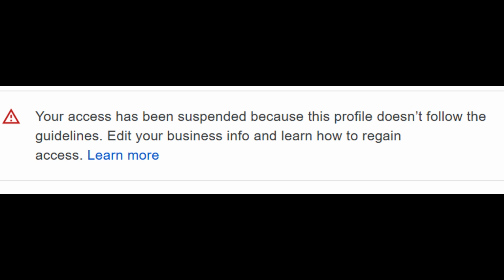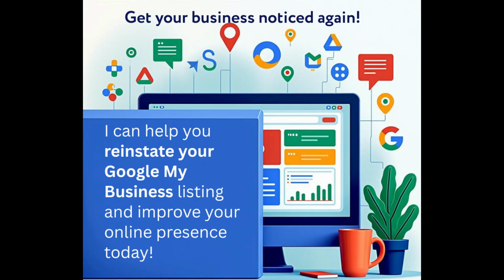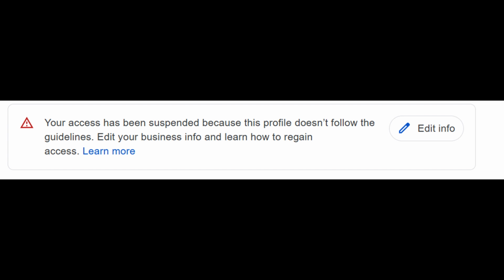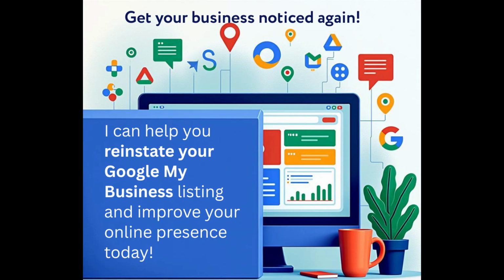Suspended Google Business profile Reinstate, GBP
🔧 Is your Google Business Profile suspended? Don’t panic! In today’s video, we’re revealing the INSIDER STEPS for reinstating your GBP and getting your business back in front of customers! 📈 Learn crucial tips, from common suspension reasons to foolproof appeal strategies. We'll walk you through the process, ensuring you avoid the common pitfalls that many entrepreneurs face. 🛠️ If you value your online presence, this is a must-watch! Let's get those Google Business Profiles reinstated and thriving! 🚀